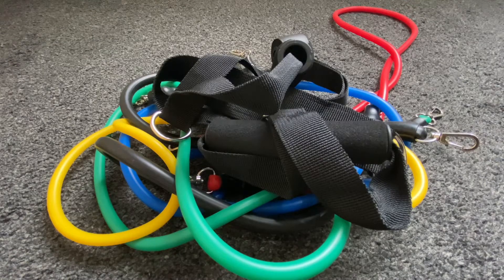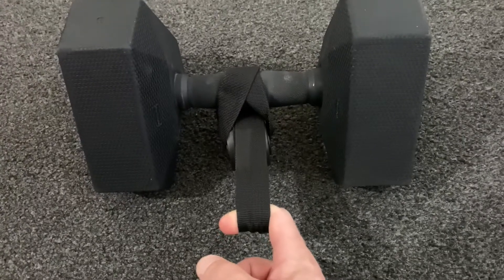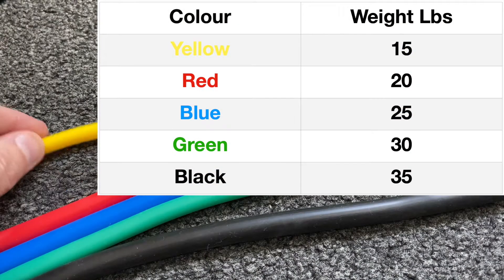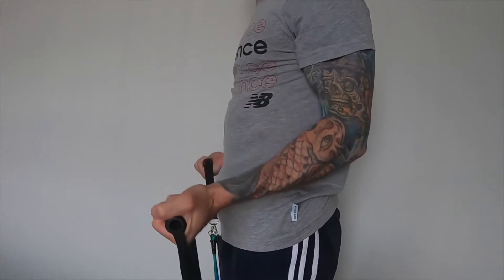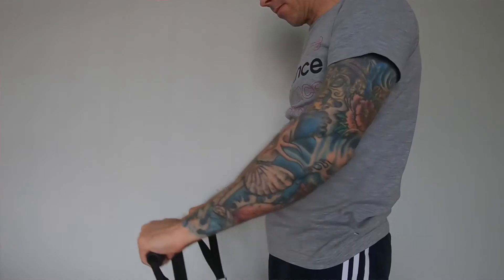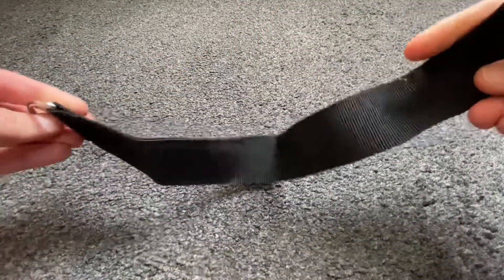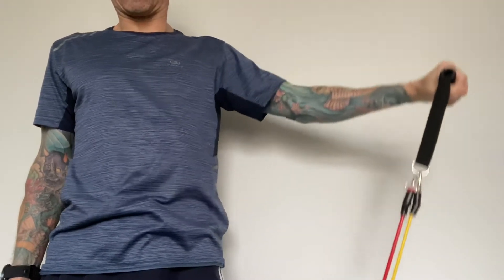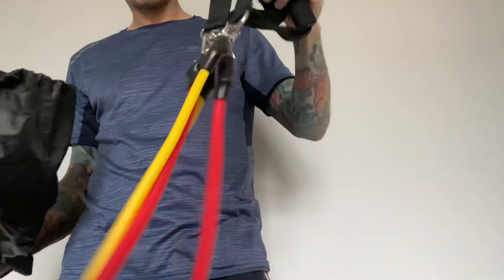Resistance Bands, any good ?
A quick look at,  and my impressions of resistance bands.